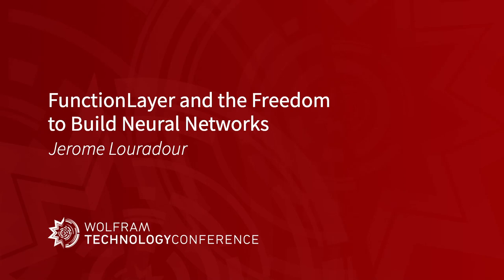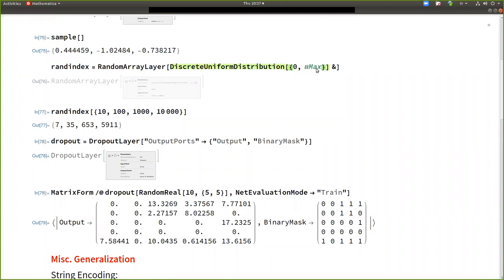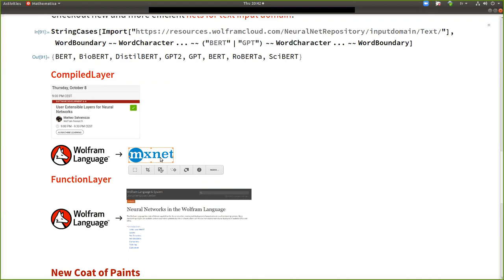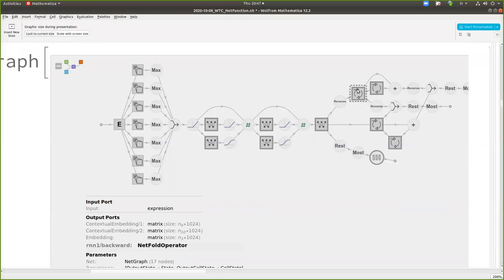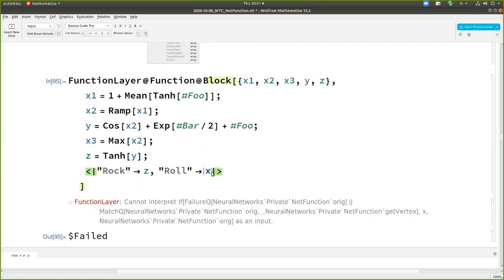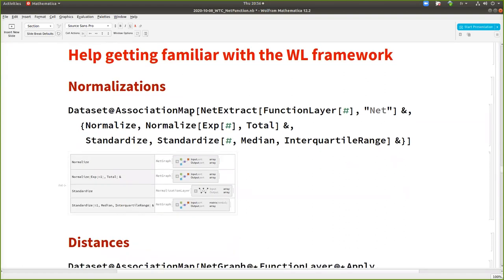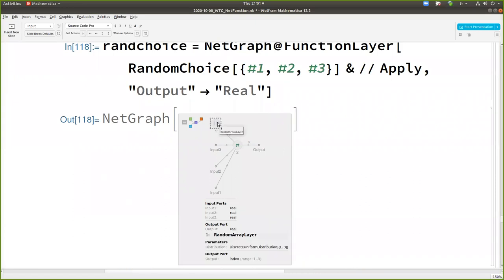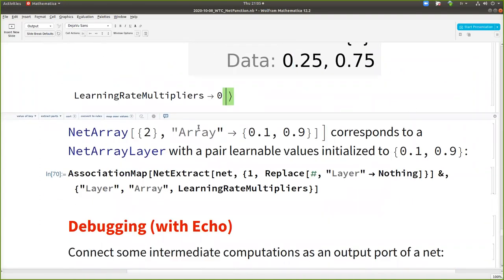FunctionLayer and the Freedom to Build Neural Networks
In this talk, Jerome Louradour demonstrates new functionality in Wolfram Language 12.2 aimed at building a neural network with top-level language. Along the lines of the recent effort on compilation in the Wolfram Language, FunctionLayer enables you to compile a pure function into a symbolic neural network fully operational in the Wolfram neural net framework. Note that this network can then be exported in the ONNX external data format, and be imported and run by most of other frameworks. The fluency brought by FunctionLayer has many applications in deep learning: facilitating the design of robust and efficient neural networks, training and helping students to understand neural networks, debugging, unlocking a large variety of transfer functions and loss functions... FunctionLayer is a general and user-friendly substitute for NetGraph, NetChain and the dozens of net layers and operators that have been introduced in the Wolfram Language since Version 11.